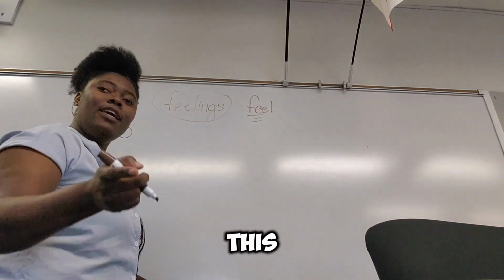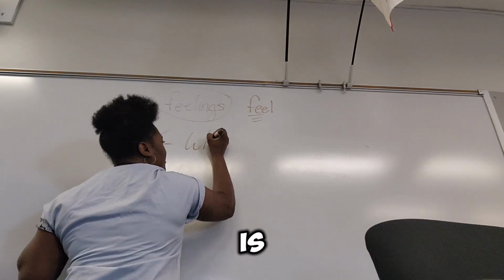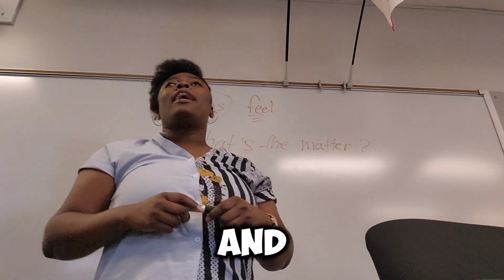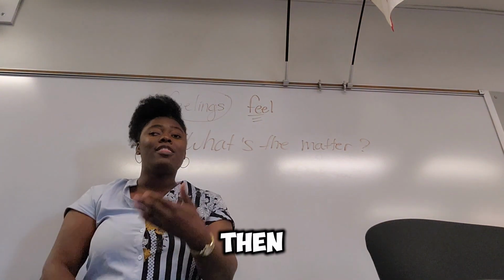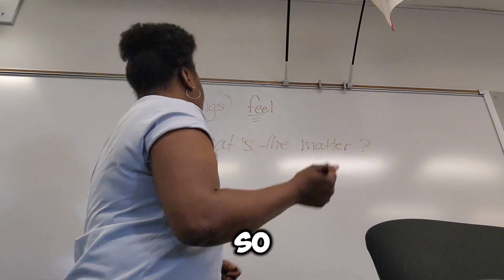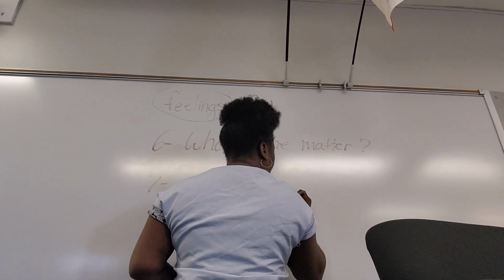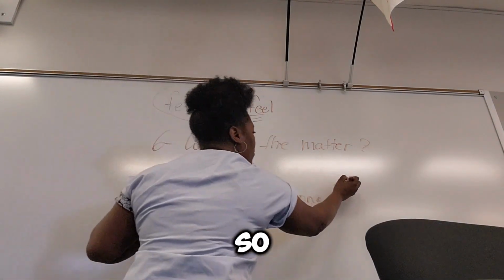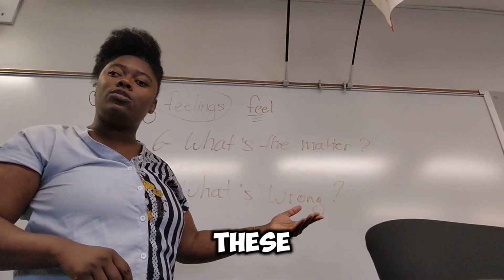Different ways you can use, "How are you?"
Hi everyone,

Welcome to another day of learning! There are many ways to check on someone, whether they are a stranger or a close friend.

Focus of the lesson
Feelings (noun) or feel (verb)

Study for this week
How are you feeling?
How do you feel?
Are you ok?
What's the matter?
What's wrong?

Class Code:44SDF2